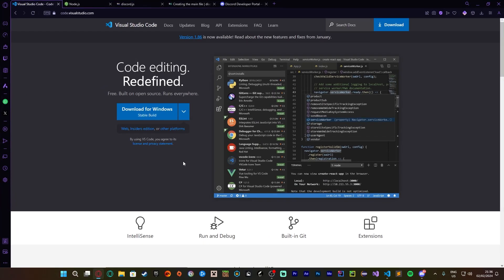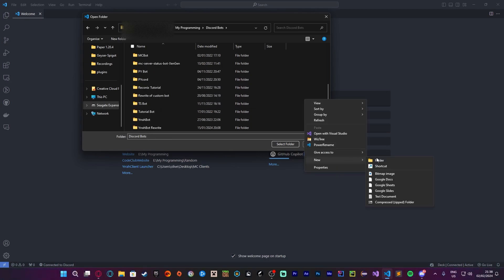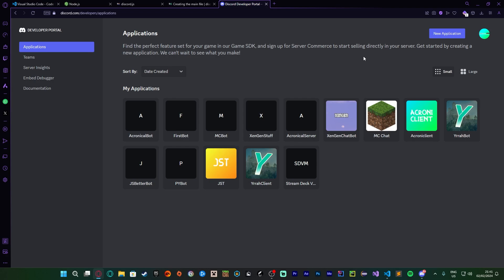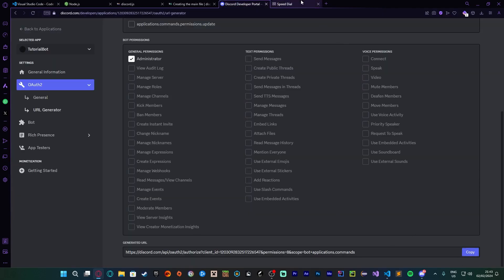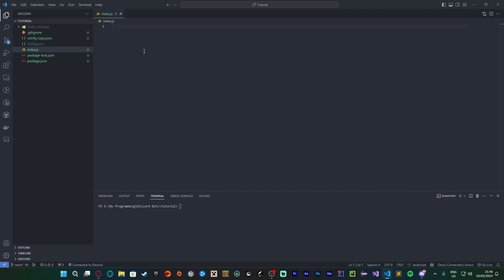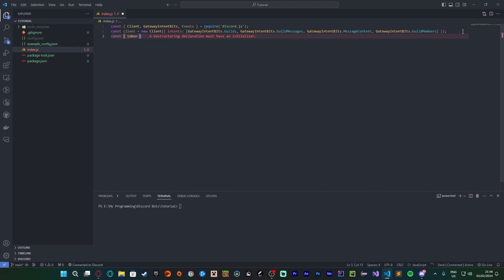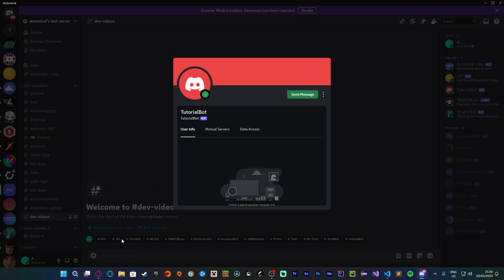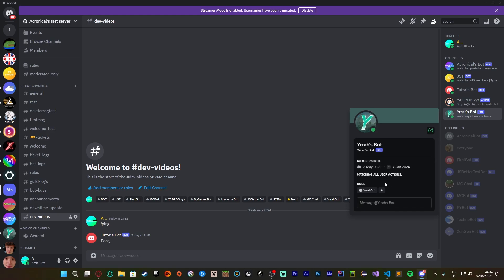Setting Up the Bot | Discord.JS Bot Development Episode 1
In this video I create a new discordjs discordbot using Visual Studio Code, JavaScript and discord.js. This is a new series I have decided to run as an educational series for my channel. Comment what you want to see next, or if you need support.
How to create a discord.js bot.